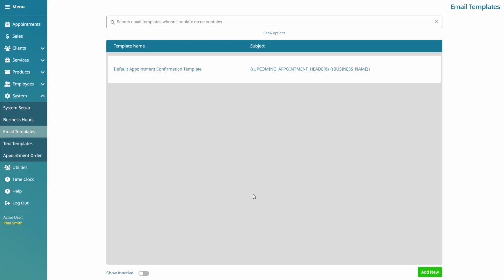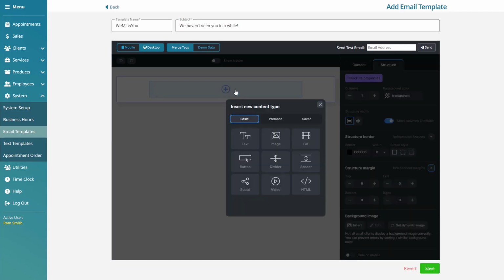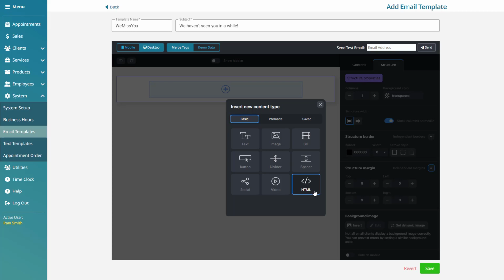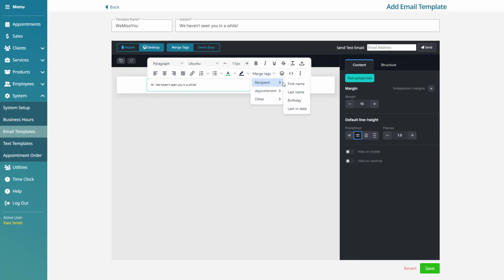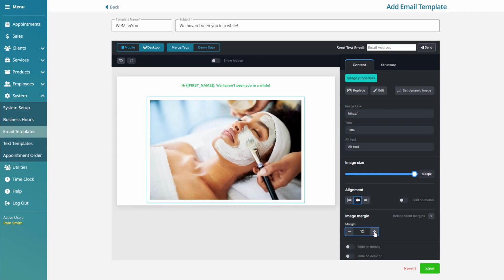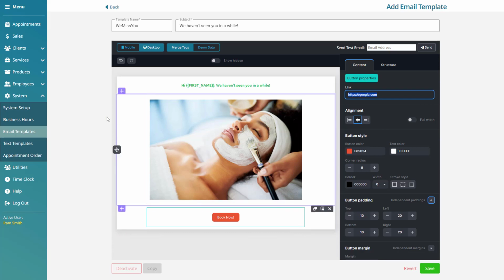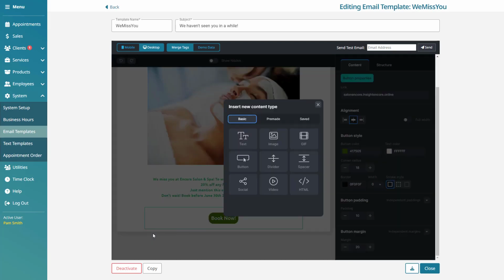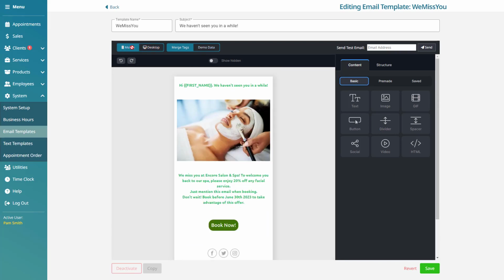How to create email templates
A tutorial on creating email message templates in the Encore Salon & Spa Software.

00:00 Intro
00:21 Where to find email templates
00:48 Adding an email template
01:08 Adding different content types
01:51 Demo of creating an email template
02:16 Adding tags to auto-input personal information
03:07 Adding images
03:21 Email message layout formatting
03:52 Adding a button
04:04 Where to find your online booking link
04:43 Adding premade content
05:25 Preview your email
05:49 Outro